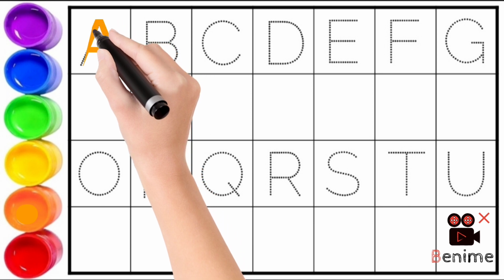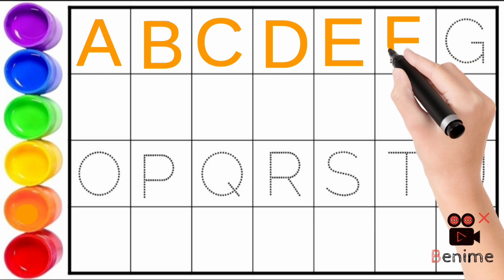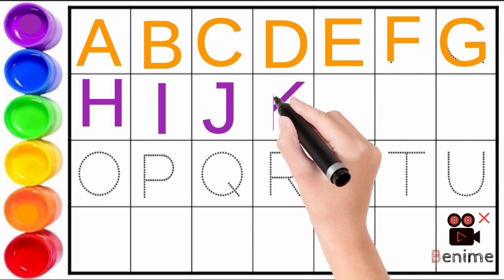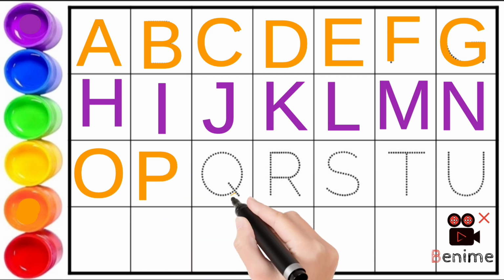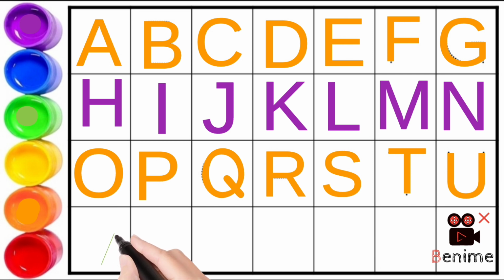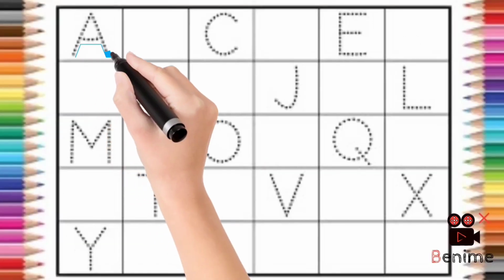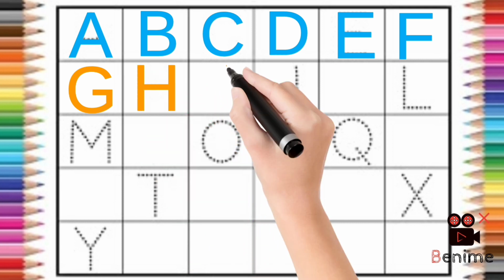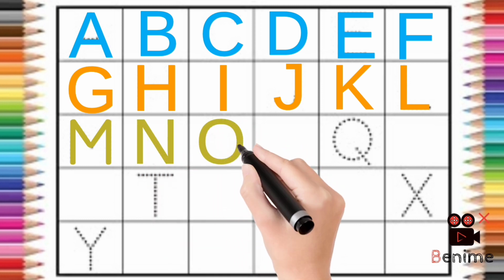abcd, abcdefg, a for Apple B for ball c for cat, alphabets, phonics song,अ से अनार, English varnmala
abcd, abcdefg, a for Apple B for ball c for cat, alphabets, phonics song,अ से अनार, English varnmala#kidslearning

a for Apple B for ball c for cat, ABCD, alphabets, phonics song, abcdefg, a for Apple,a to z, ABCDEFG, English varnmala, abcd abcdefg abcde, atoz

abcdefg
ABCDEFG
a for Apple
phonics song